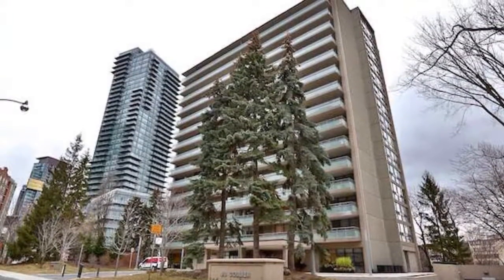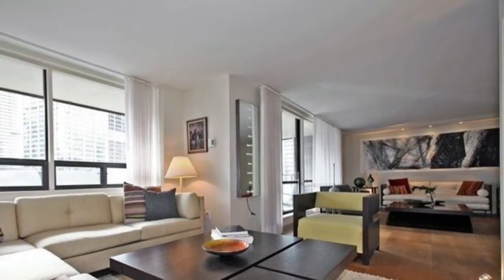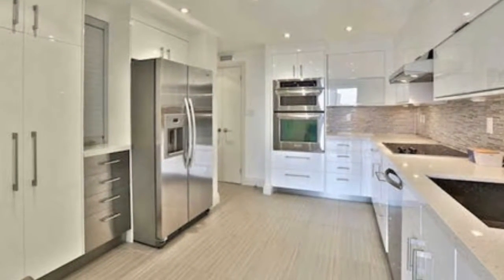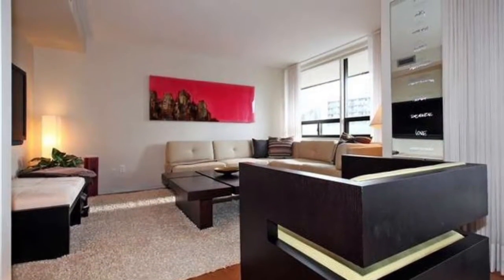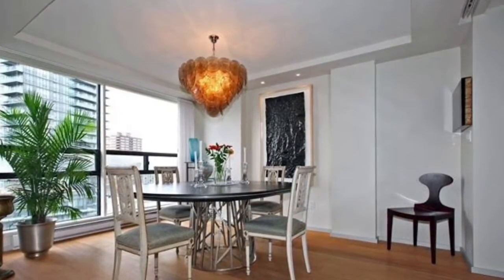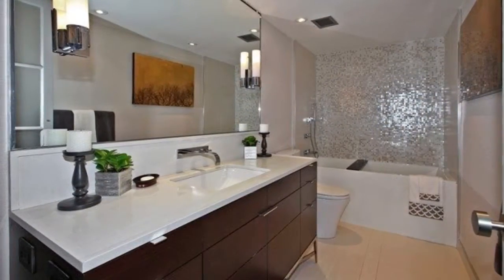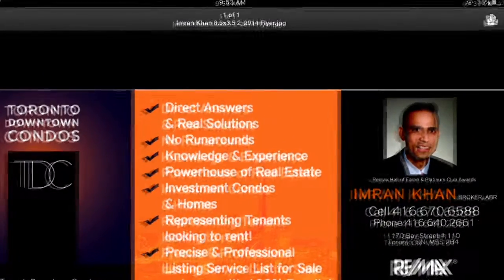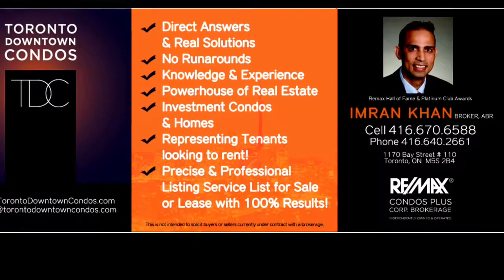66 Collier Condos